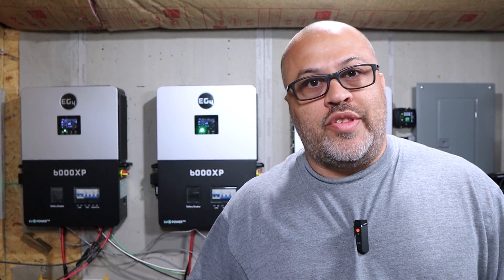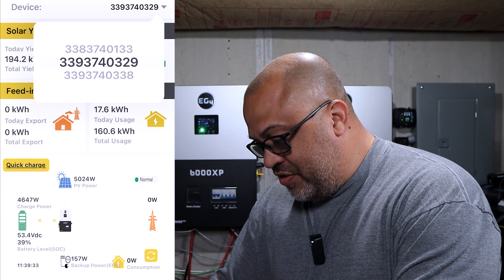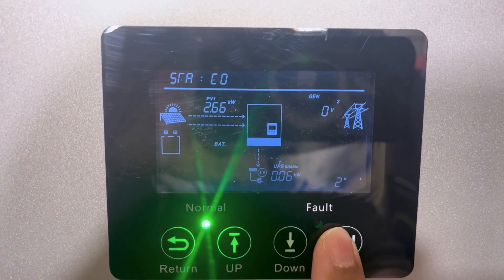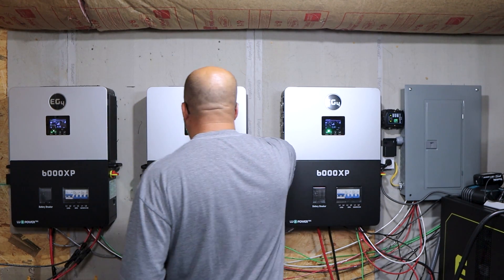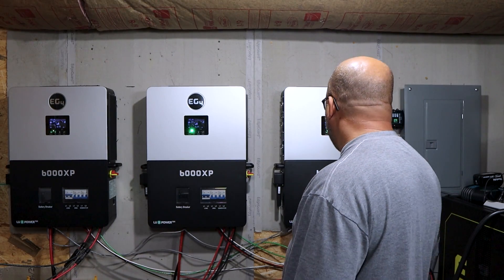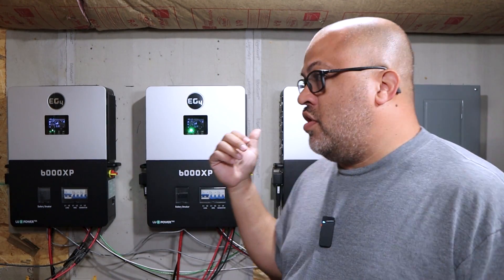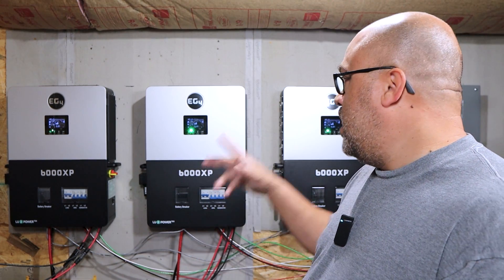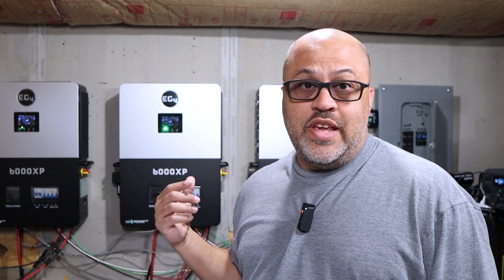EG4 6000 Running without a Battery - Can it Run Entire House without a Battery?